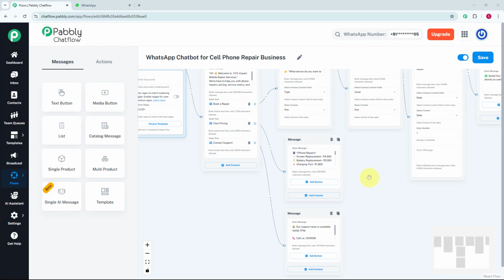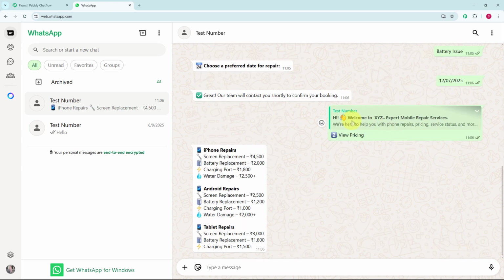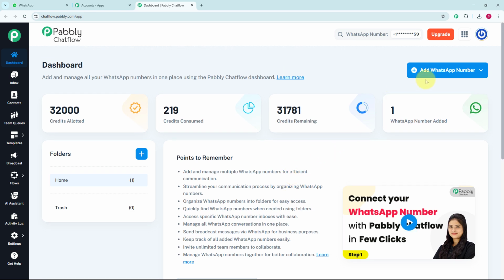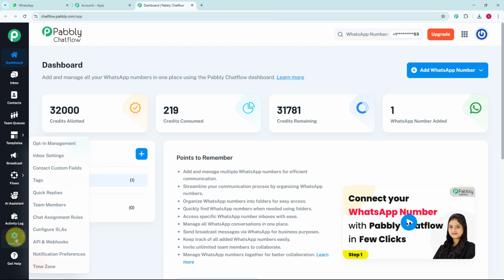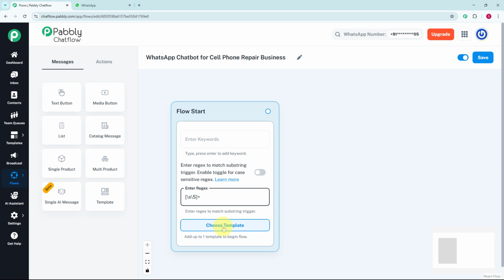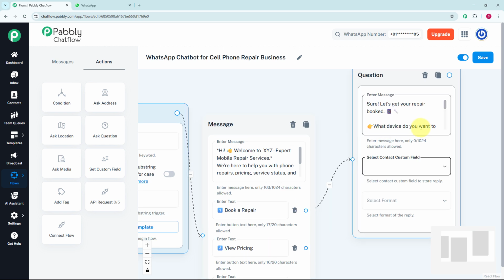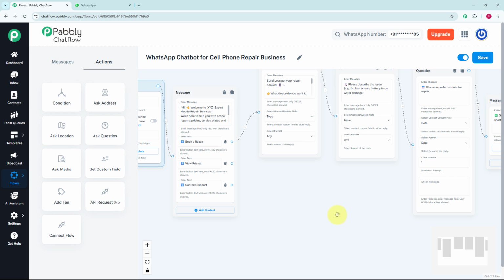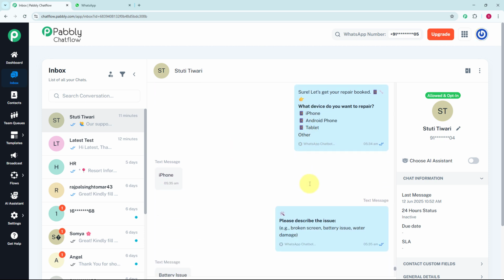How to Create a WhatsApp Chatbot for Your Cell Phone Repair Shop Business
🎯 Use Case:

I automate repair appointments, provide status updates, and answer common repair questions, helping customers get their devices fixed faster and more conveniently56.

Looking to boost customer engagement and streamline service in your cell phone repair shop? With Pabbly Chatflow, you can create an easy-to-use WhatsApp chatbot tailored for your business! 📱 In this tutorial, you’ll learn how to:

✅ Build a WhatsApp chatbot that provides instant repair estimates and costs
✅ Automate appointment scheduling for hassle-free customer booking
✅ Send notifications about repair status directly to customers
✅ Use an intuitive drag-and-drop builder—no coding skills needed!
✅ Integrate FAQs to help customers find answers quickly

Elevate your cell phone repair shop's customer service and watch your business thrive with automated support! 💼